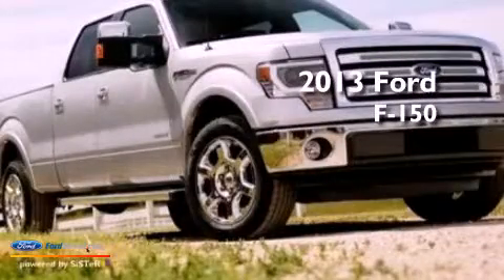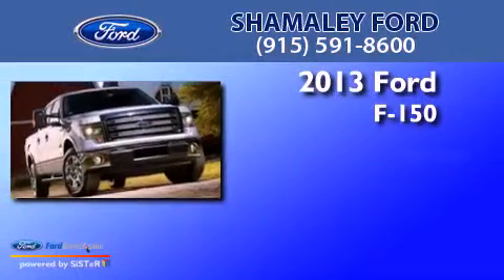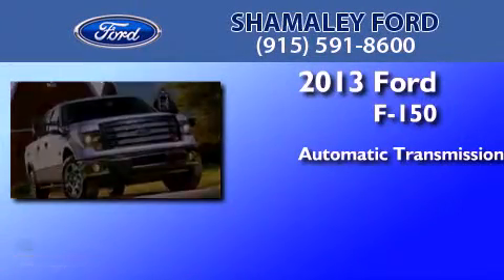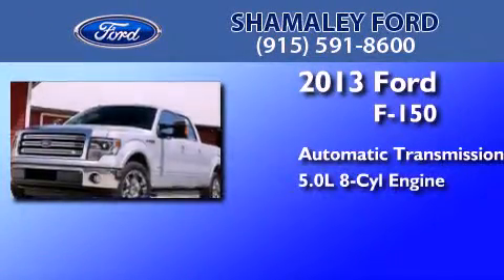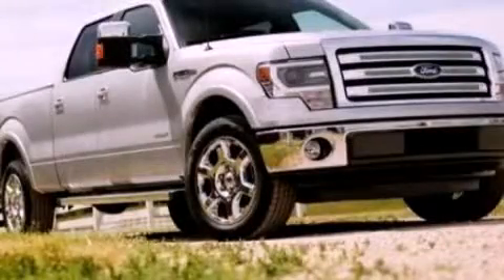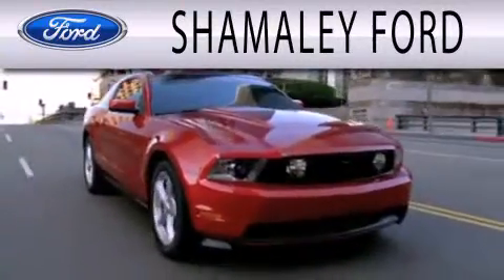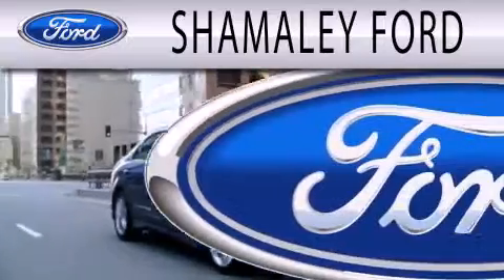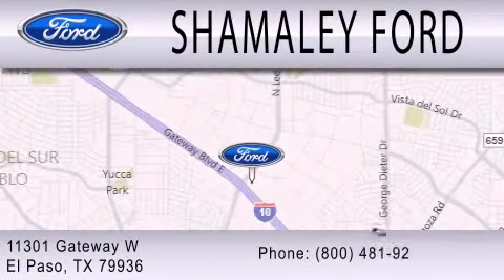2013 FORD F-150 El Paso TX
Year : 2013
 Make : FORD
 Model : F-150
 Engine : 5.0L V8 32V MPFI DOHC
 Trans . : 6-SPEED AUTOMATIC
 Exterior : PALE ADOBE
 Miles : 10
 Interior : ADOBE
 Stock : DKD68800